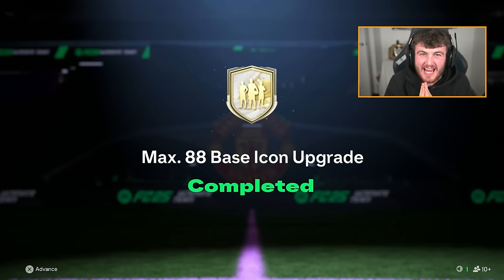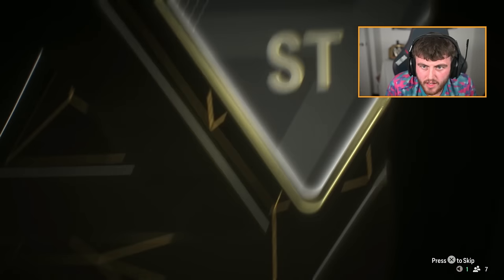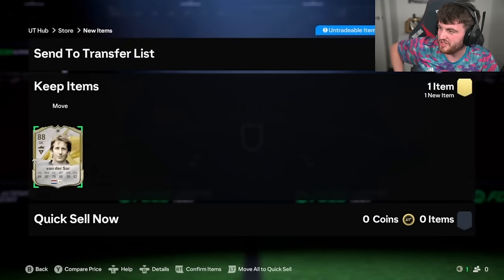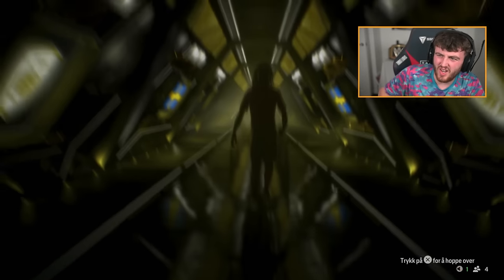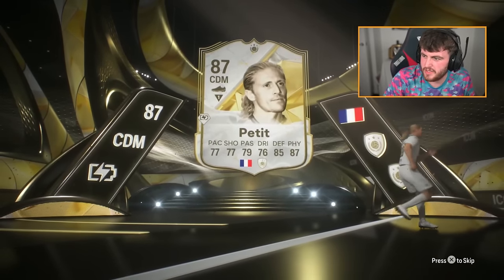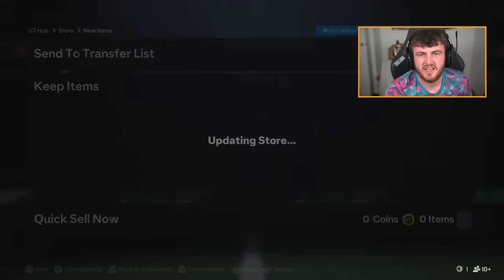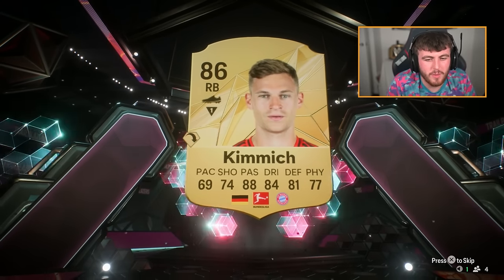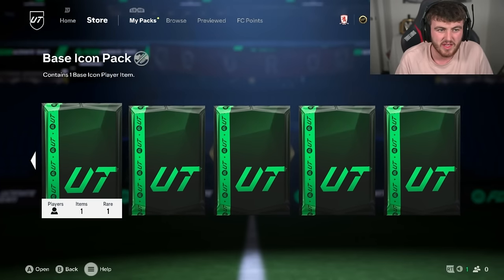20x MAX 88 BASE ICON UPGRADE PACKS! 🔥